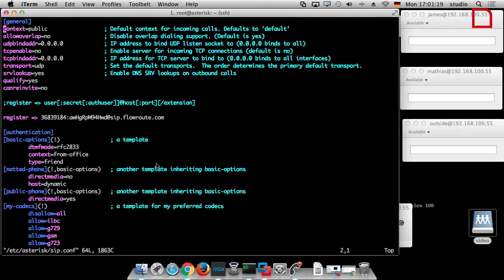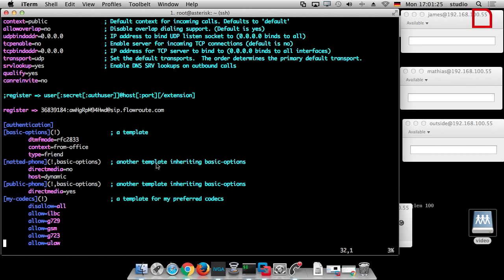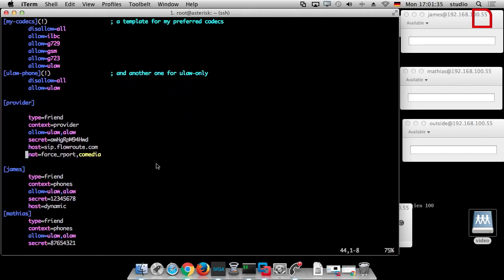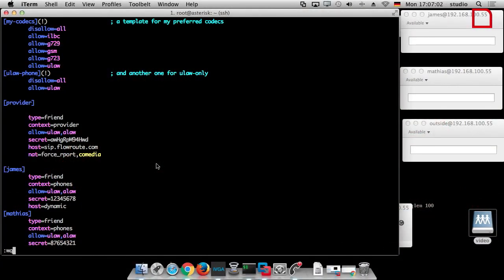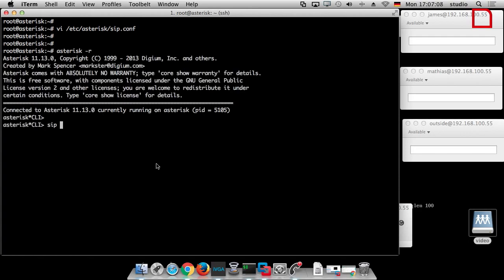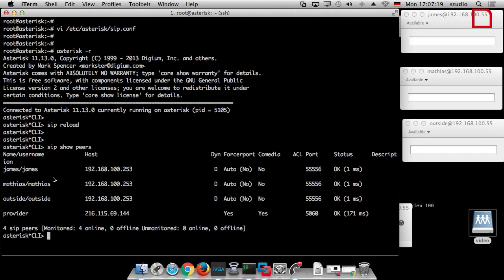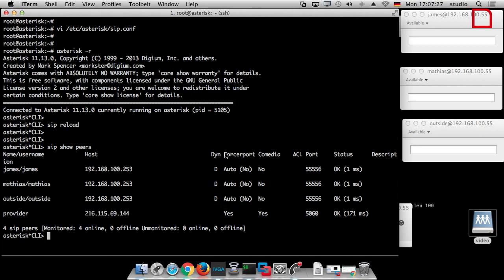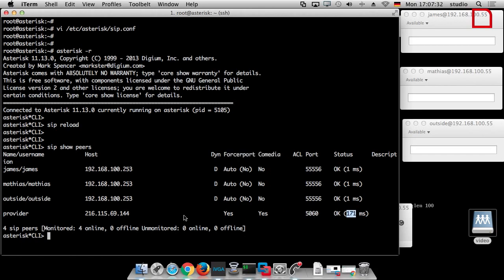Asterisk Tutorial 44 - Adding a SIP Provider Peer [english]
We're back again.

After CeBIT got in the way of our tutorials we are back again and charging full steam ahead.

Today's tutorial focuses on adding a peer for our SIP provider and takes a look at the differences between a phone peer and a SIP provider peer before we get started with ensuring our inbound telephony actually works.